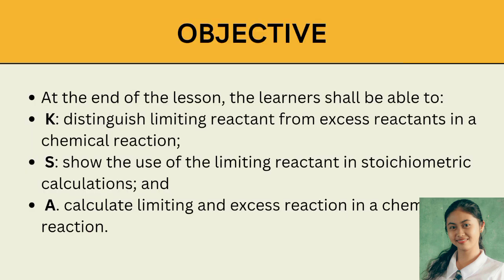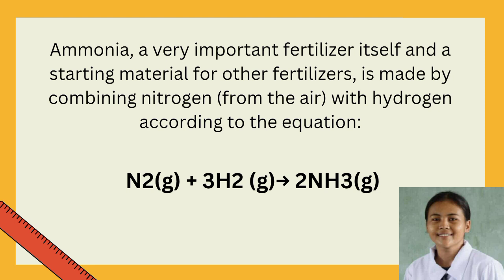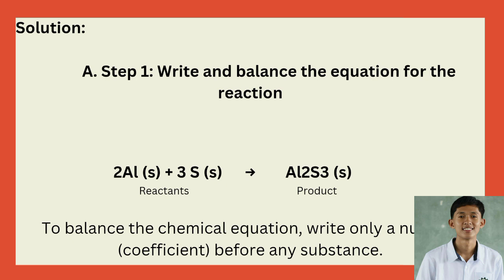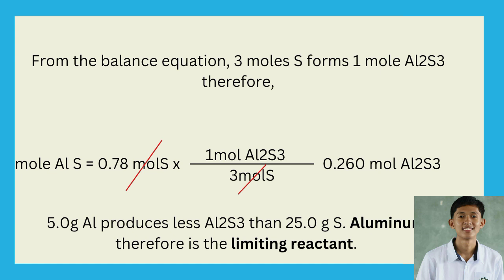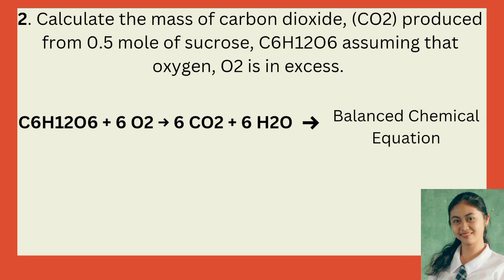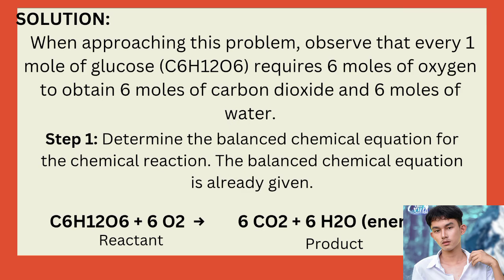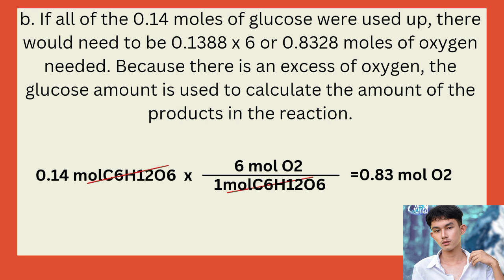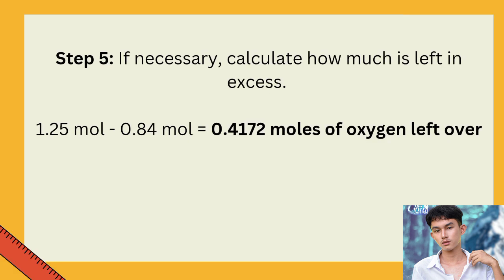GROUP 6 TITLE:Limiting and Excess Reactants